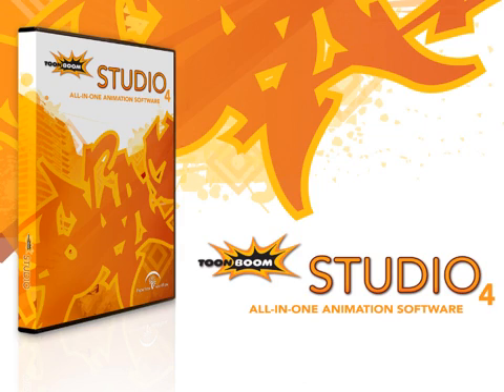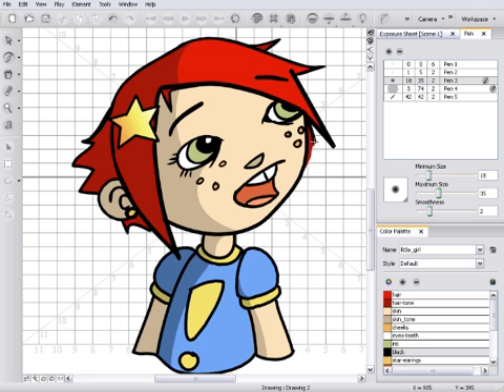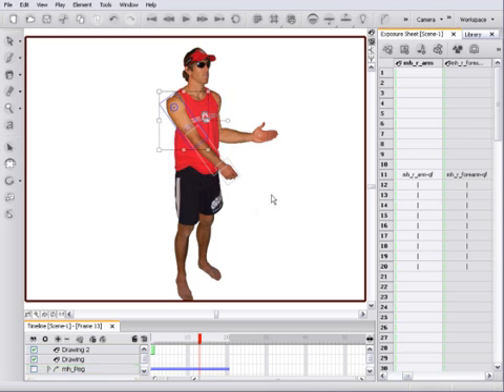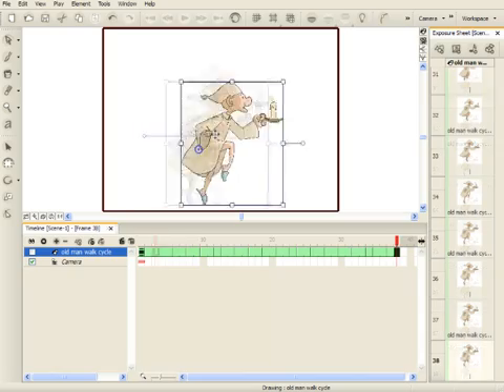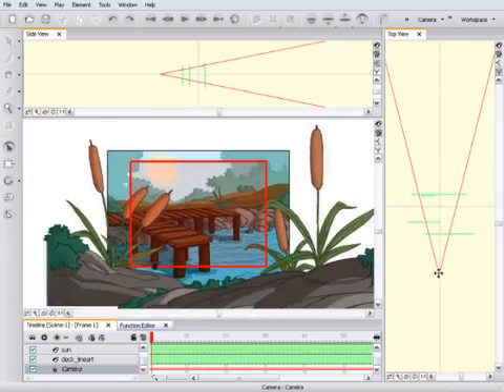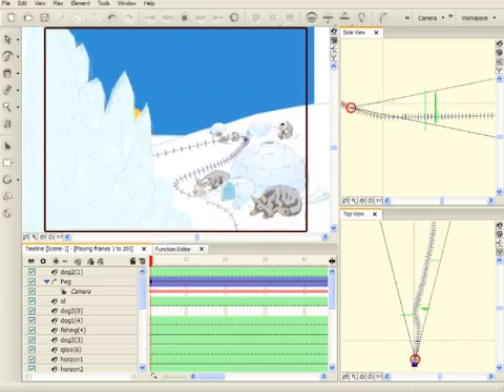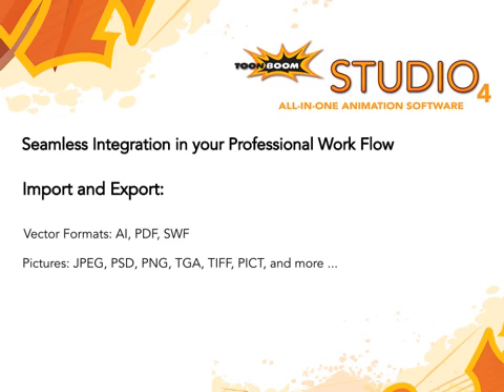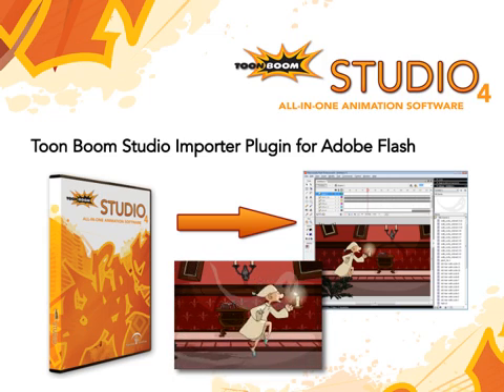1- Introduction :: Toon Boom Studio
1- Introduction take a tour for Toon Boom Studio, by Toon Boom Animation